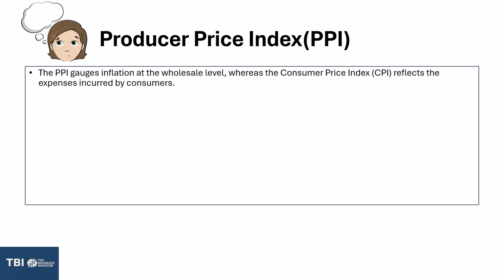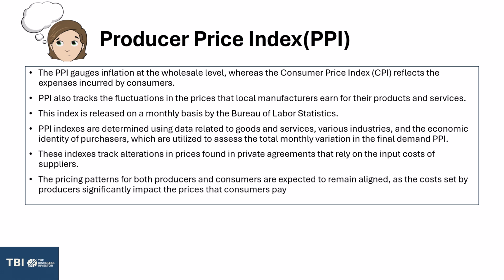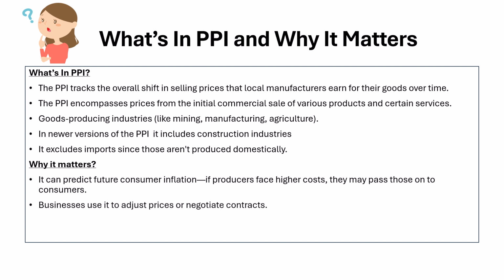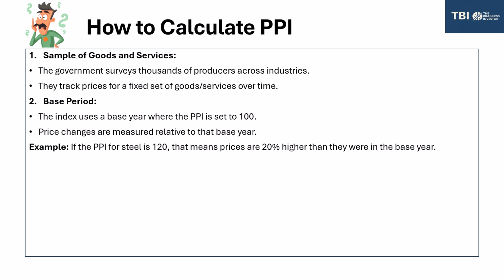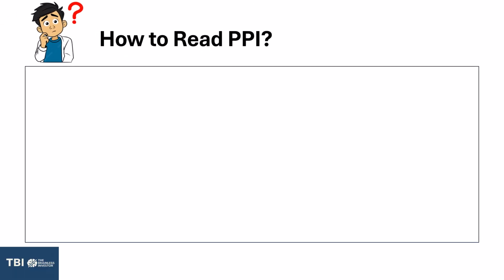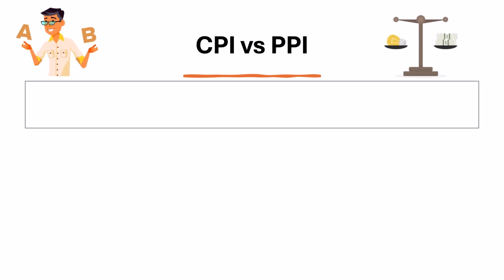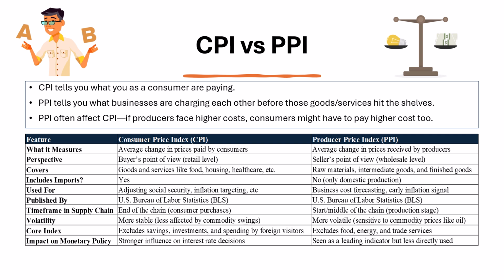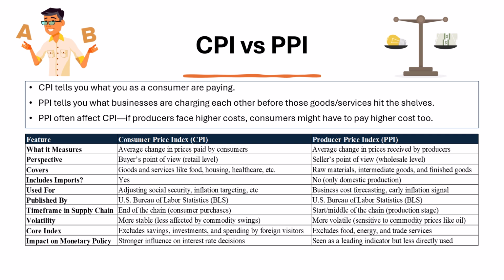PRODUCER PRICE INDEX (PPI) EXPLAINED!!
Short Video of explaining, whats ppi, why it matters, how to calculate it and lastly comparing the difference of CPI and PPI